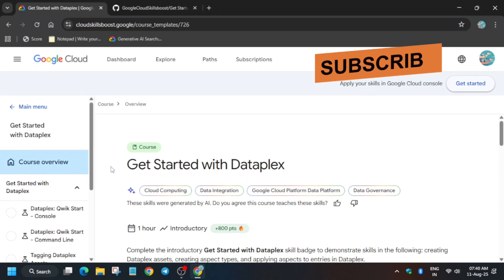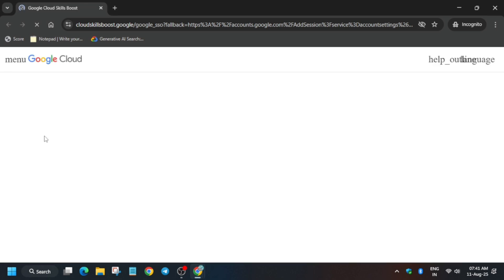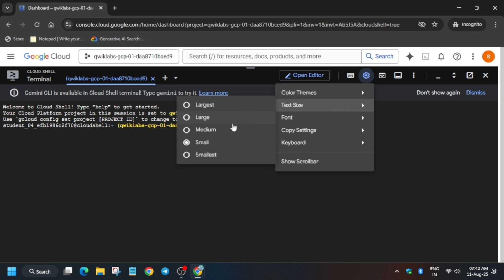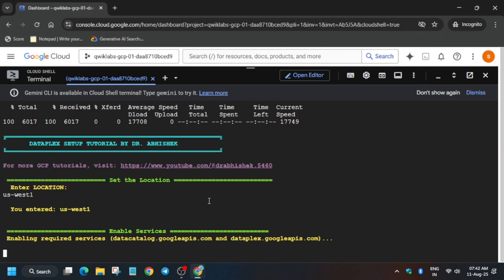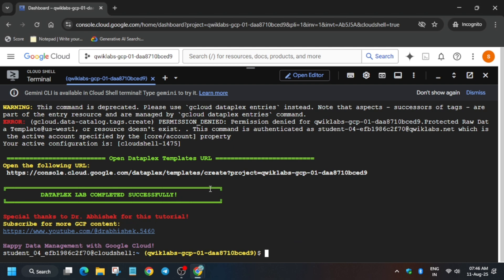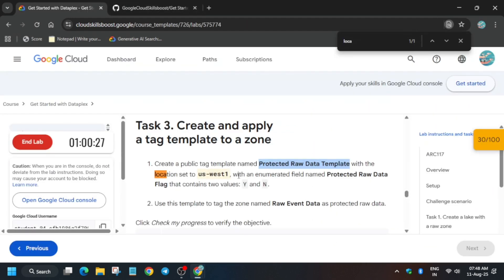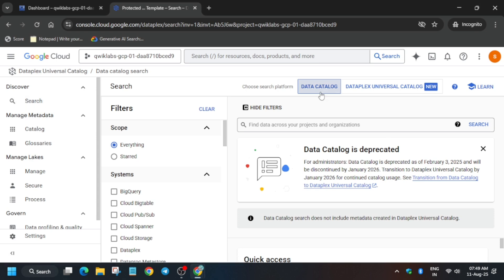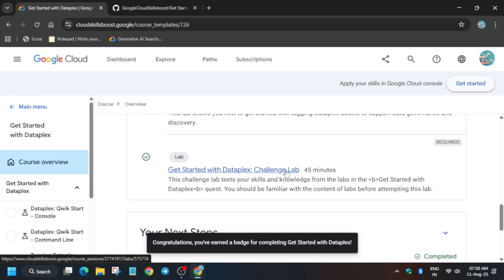Get Started with Dataplex: Challenge Lab| NEW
🔗 Join the Journey:
📚 Learning Resources

🔍 Common Queries
qwiklabs
arcade facilitator